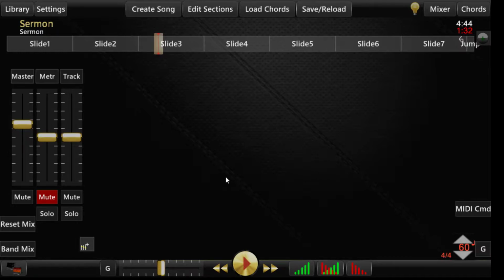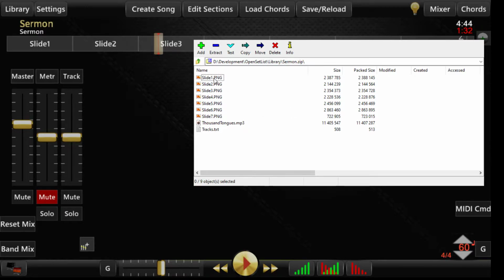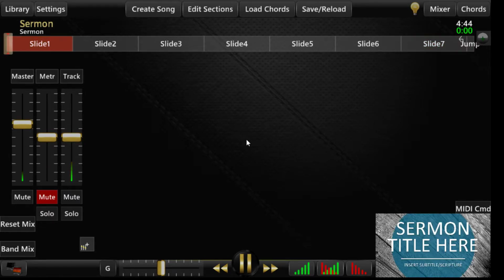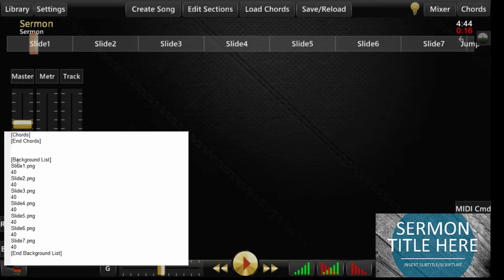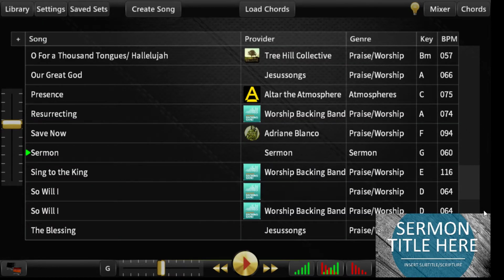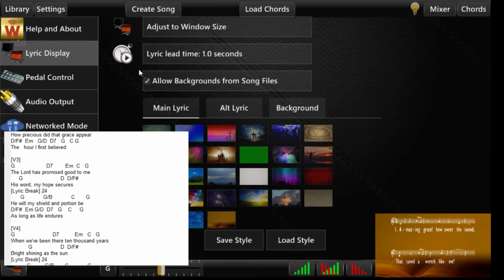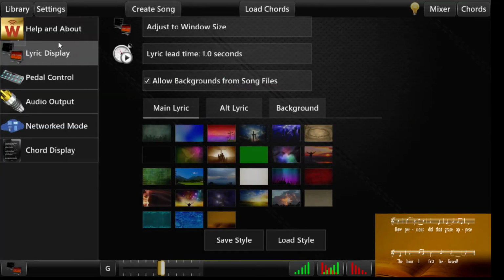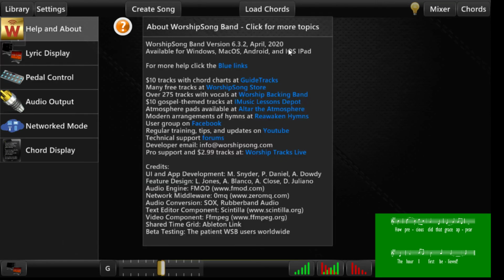Lyric Background Features in Worshipsong Band 6.3.2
New background overlay features in Worshipsong Band 6.3.2 to enable more visual presentation features such as sermon slides, lead sheet overlay, and more